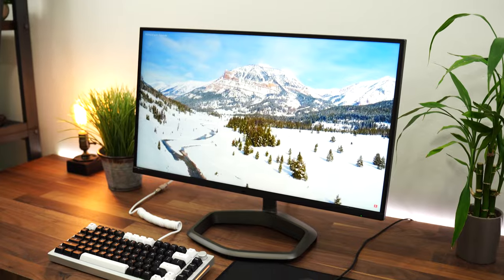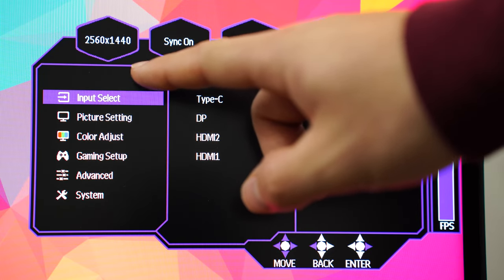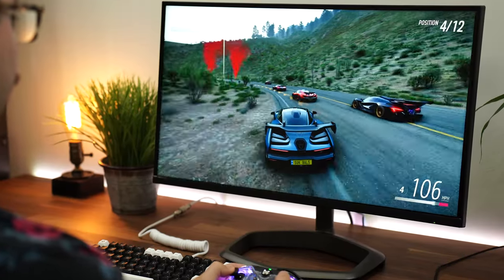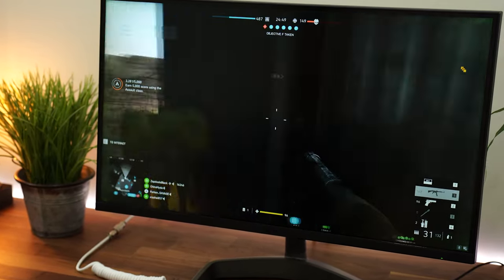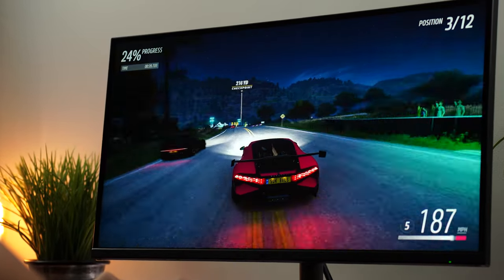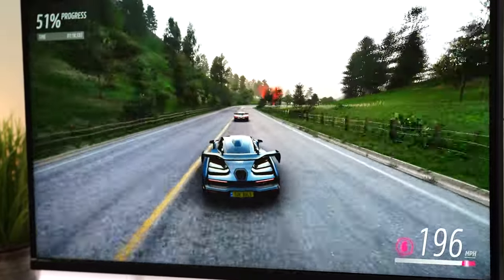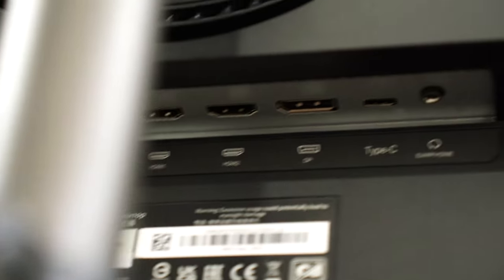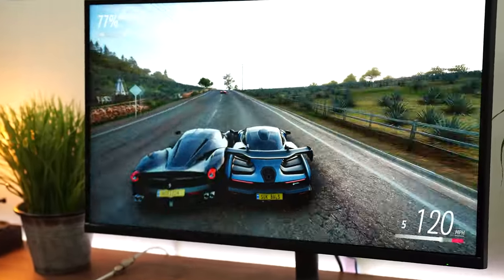Cooler Master Tempest GP27Q 27" Gaming Monitor Review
Today, I'm doing a video on the Cooler Master Tempest GP27Q 27" Gaming Monitor Review. In this video, I review the Cooler Master GP27Q 27 inch Quantum Dot MiniLED gaming monitor. I give my overall verdict of the Cooler Master Tempest GP27Q gaming monitor, talk about the  Cooler Master Tempest GP27Q local dimming, and share my complete gaming experience of the Cooler Master GP27Q  gaming monitor in HDR as well as SDR. If you want to know if the Cooler Master GP27Q MiniLED gaming monitor is a good monitor, then this is the review video for you. If you guys enjoyed this video, Cooler Master Tempest GP27Q 27" Gaming Monitor Review, drop a like below. AND if you have any questions about the Cooler Master Tempest GP27Q 27" Gaming Monitor Review, leave them in the comment section. This was Type-C Tech Reviews, and I'll see you guys later!

Timestamps:
0:00 Size, Resolution, & Panel Type
1:39 Refresh Rate & VRR
2:52 Brightness, HDR, & Local Dimming
6:14 Colors
7:29 Contrast Ratio & Backlight Bleed
9:20 Response Time, Ghosting, & Input Lag
10:52 Menu System & Controls
12:13 Vesa Compatibility
12:26 Internal Speakers
12:58 Ports
13:35 Stand & Build Quality
15:06 Price & Value
15:28 Cooler Master GP27Q Overall Verdict